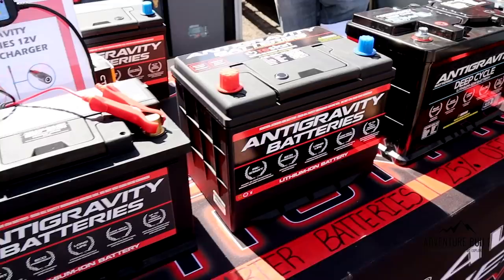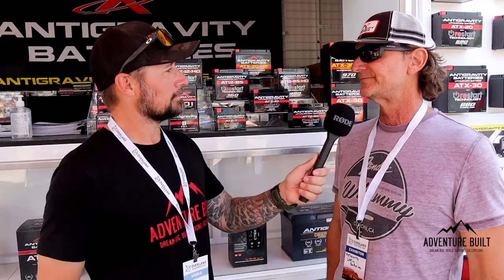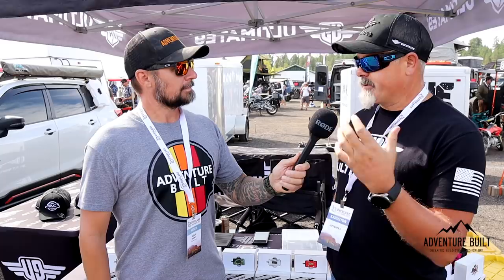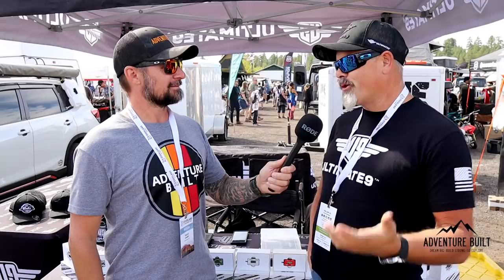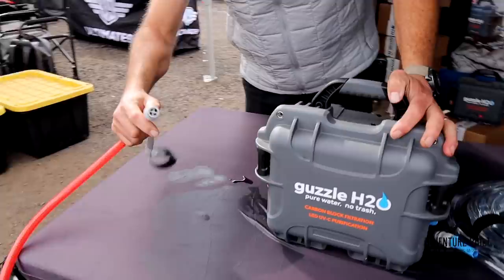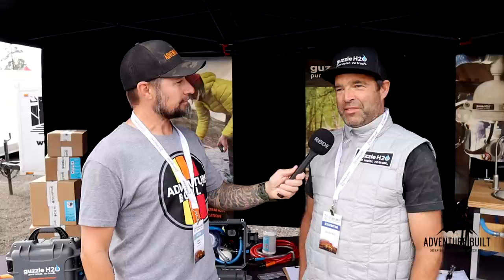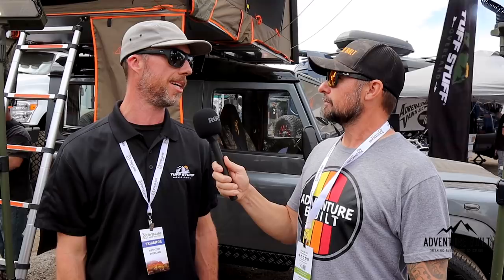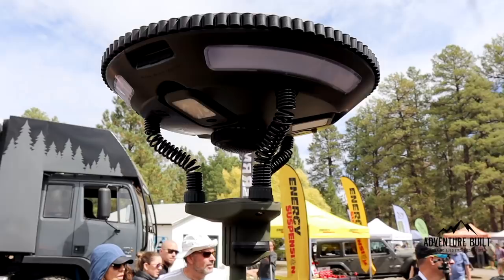TOP OVERLAND TECHNOLOGY THAT IS CHANGING THE GAME | OVERLAND EXPO WEST 2021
Overland Expo West 2021 was abundant with new technology that is changing the landscape.

5:25 Ultimate 9

8:45 Guzzle H2O

14:53 Tuff Stuff Overland

Rode VideoMicro